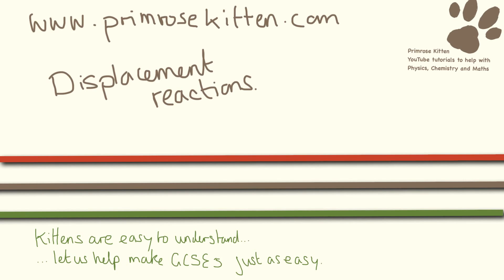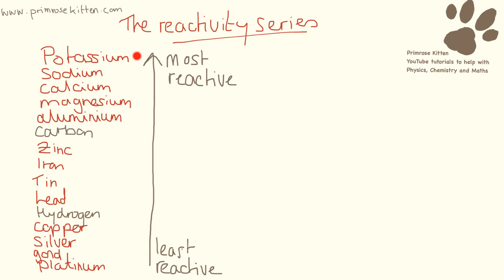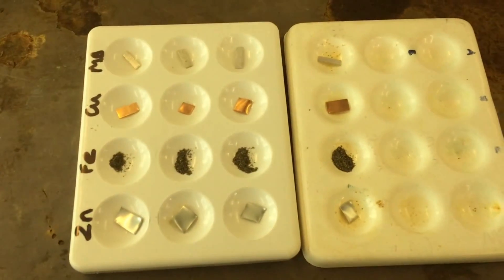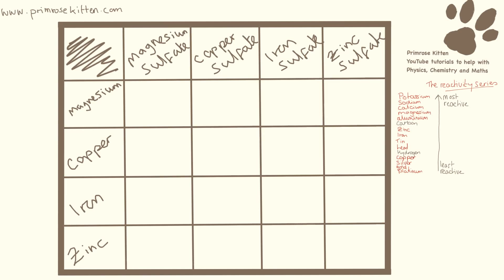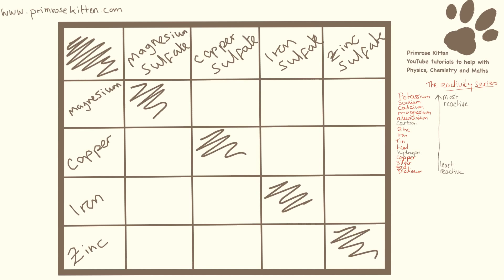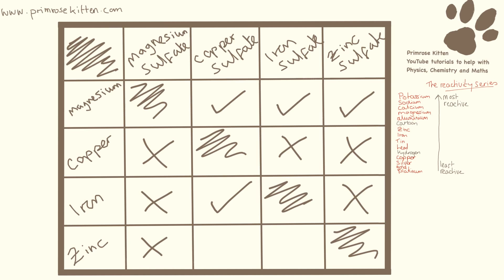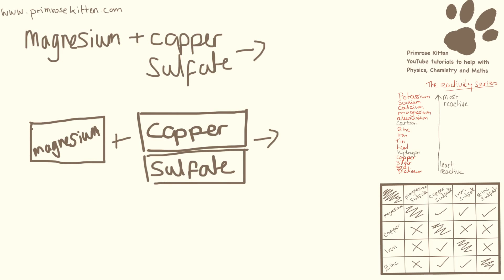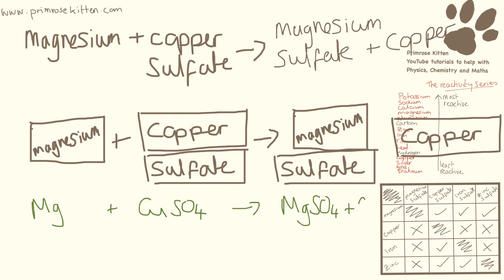Displacement Reactions - The Reactivity Series